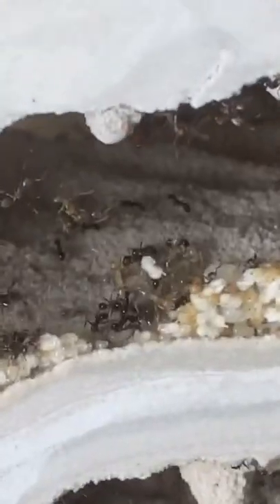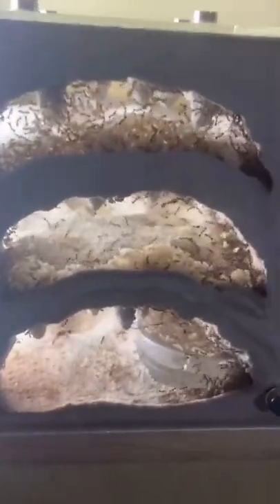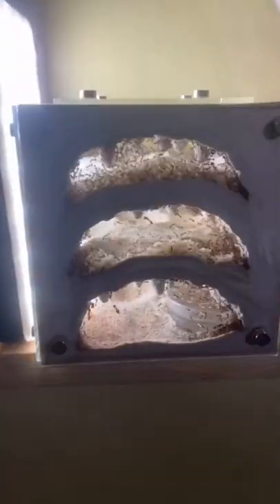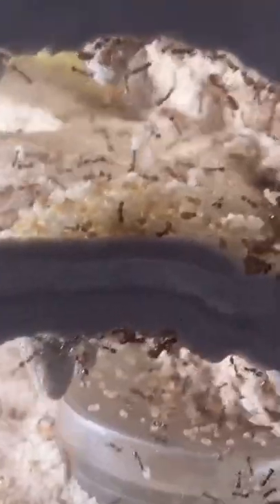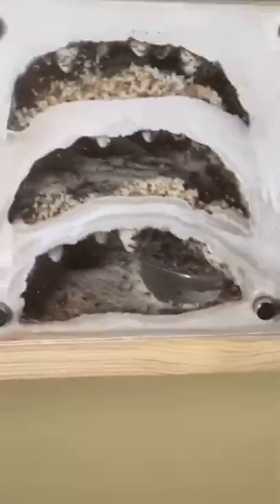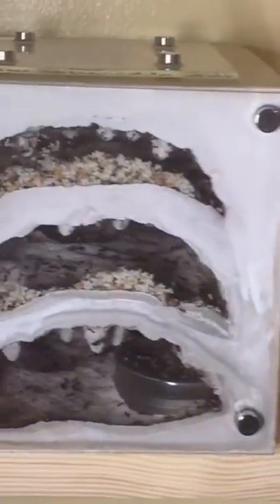My Ant Farm Is Too Big!!!😬